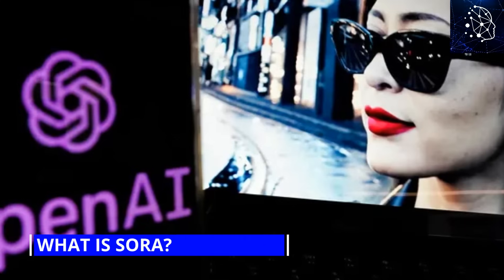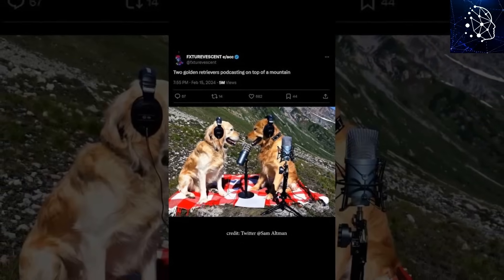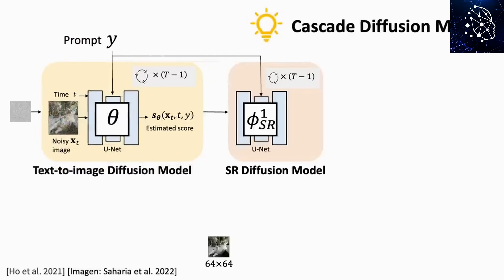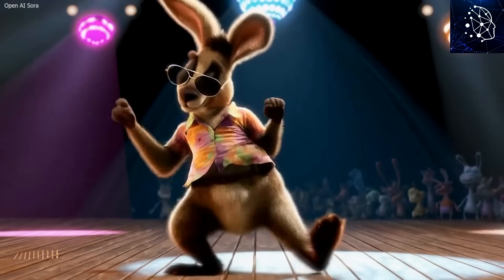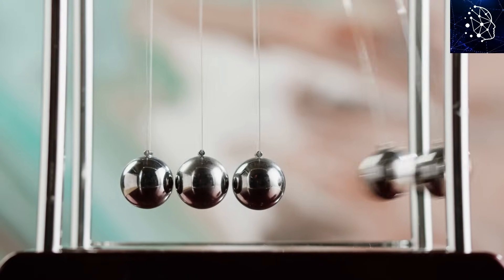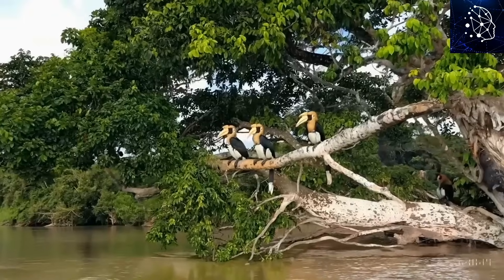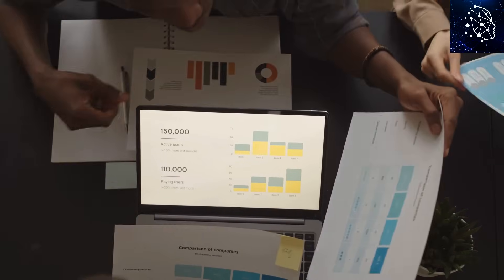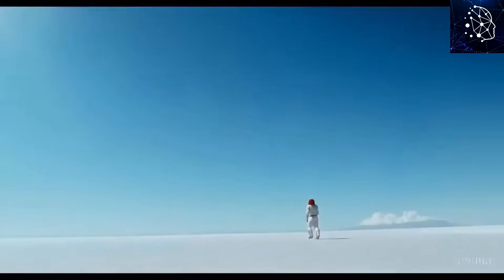Unveiling Sora: The AI transforming video creation.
Embark on an electrifying journey into the realm of Sora, the groundbreaking video generator that's shaking up the AI world! Join us as we unveil the mysteries of this game-changing technology and witness how it's revolutionizing content creation.